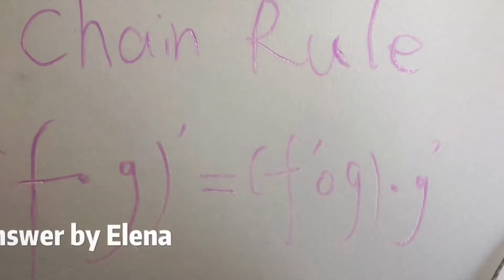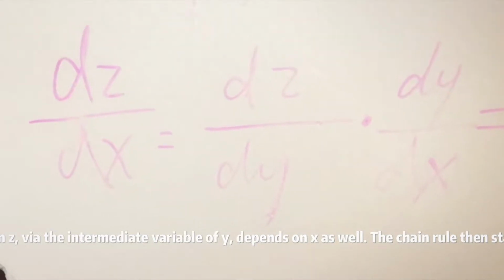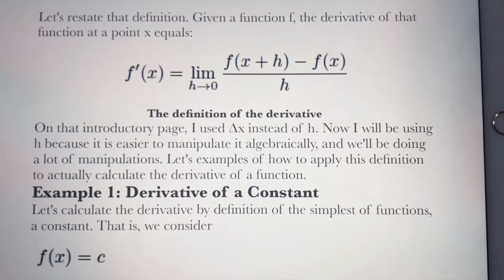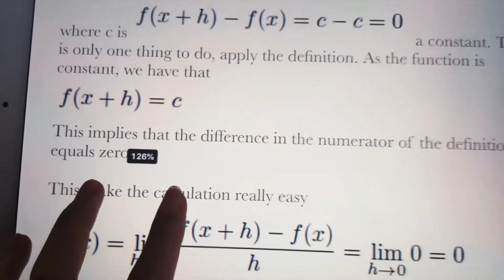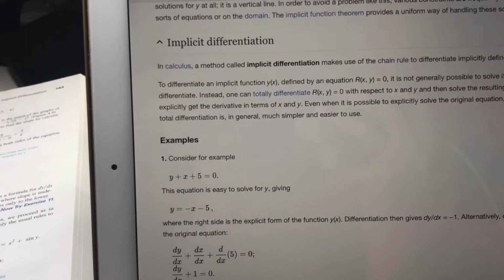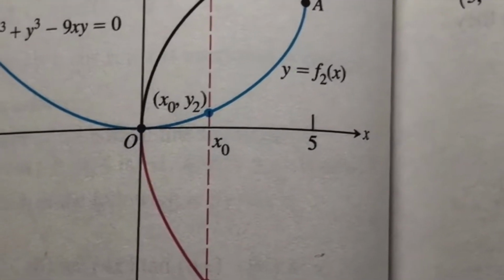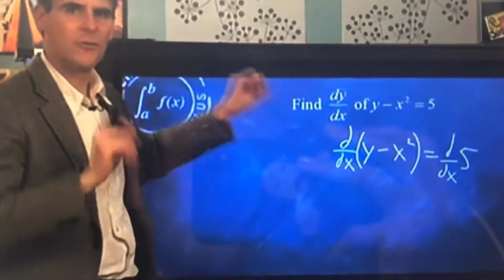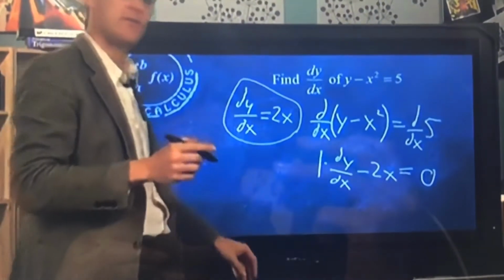Y3 Edu Karen (L) - Chain Rule & Implicit Differentiation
An Introduction & Educational video on Chain Rule & Implicit Differentiation (AP Calculus curriculum) by a Sophomore of TFLS 2017/18